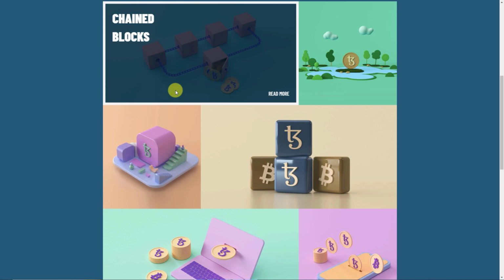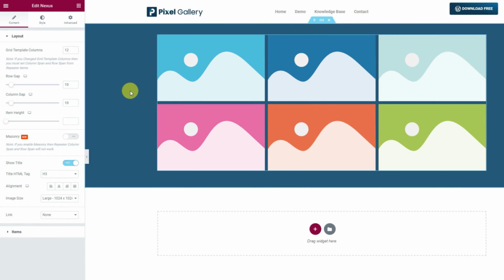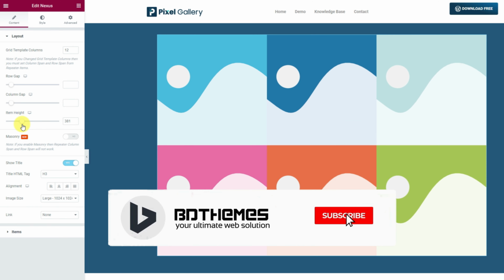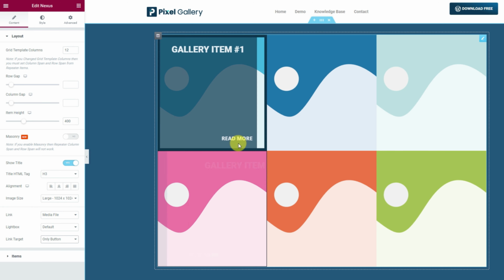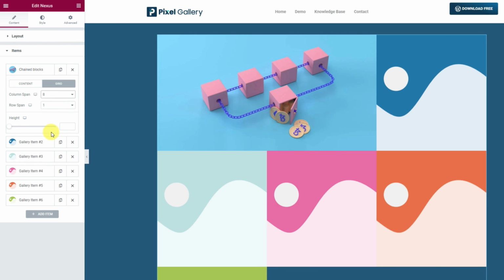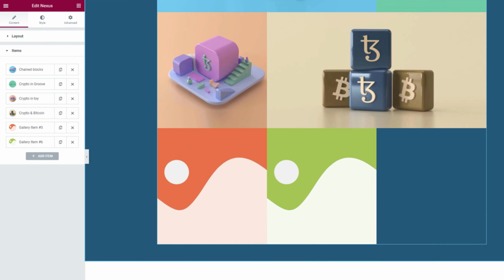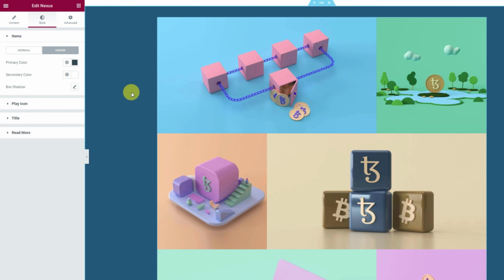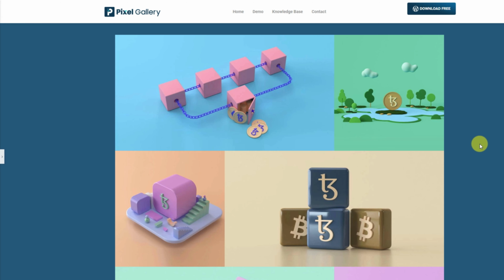How to Use Nexus Gallery Widget by Pixel Gallery in Elementor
In this comprehensive tutorial, we will demonstrate how to effectively use the Nexus Gallery Widget by Pixel Gallery in Elementor. Learn how to create stunning image galleries and showcase your visual content with style. Our step-by-step guide will walk you through the entire process.

nexus gallery widget
wordpress gallery plugin
free image gallery wordpress
pixel gallery
bdthemes